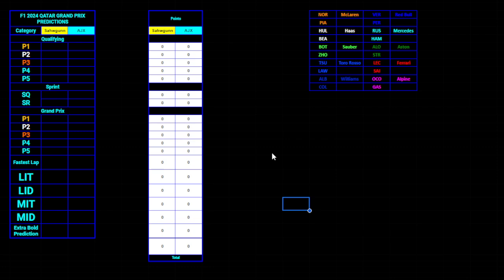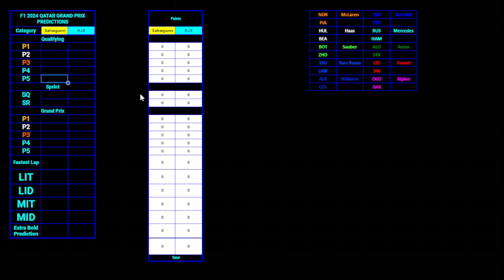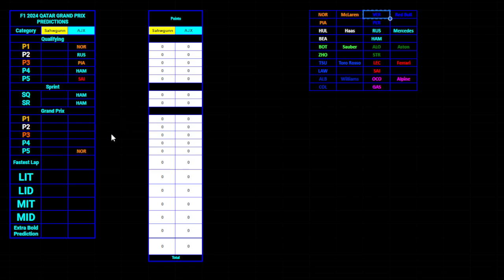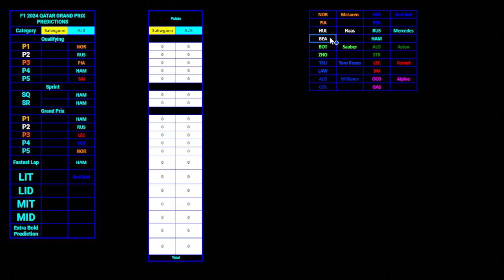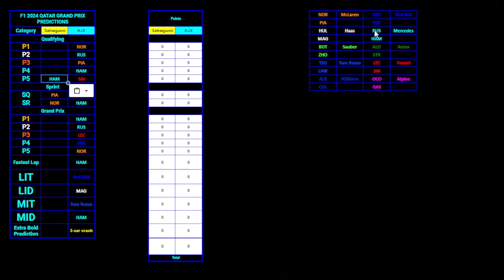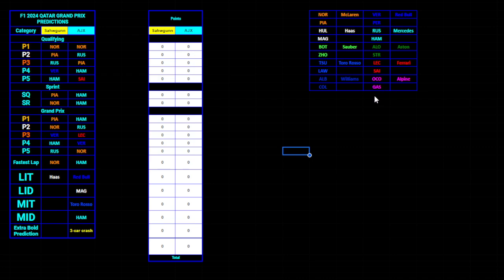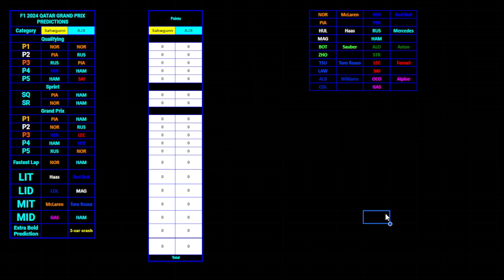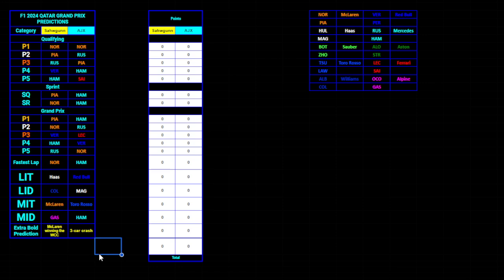F1 2024 QATAR GP PREDICTIONS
LAST 2 RACES OF THE SEASON, LETS GET IT DONE